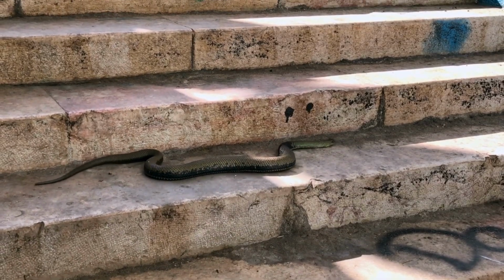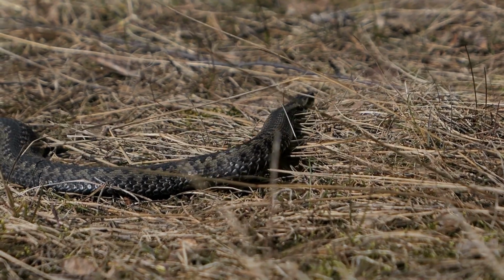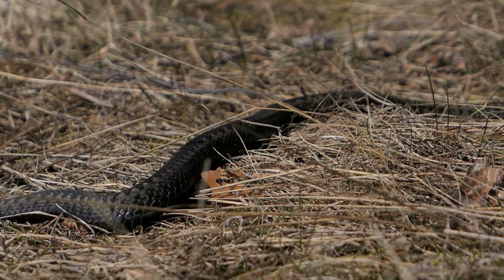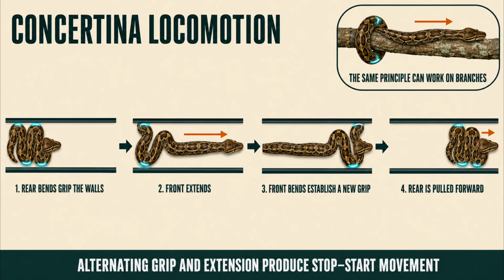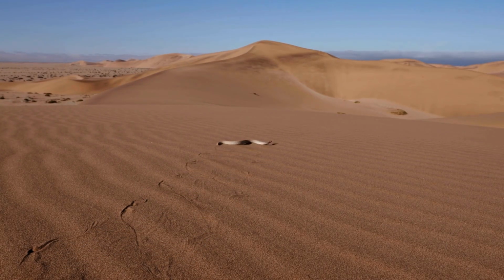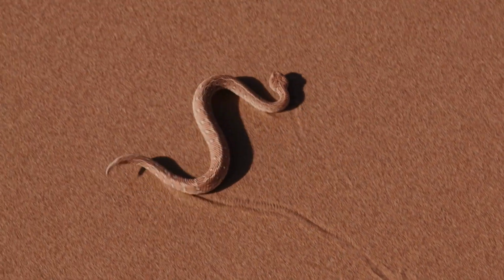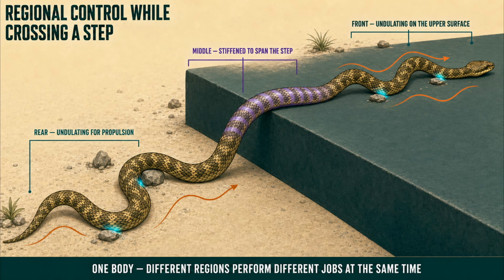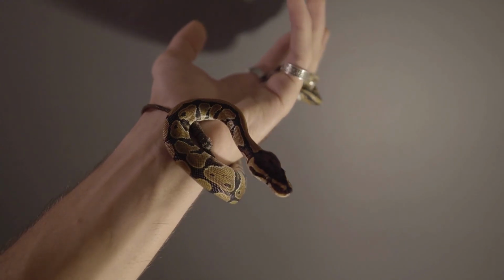How Do Snakes Move Without Legs?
Video credit: Mark's Reptiles -

Snakes have no legs, yet they can move across open ground, climb through narrow spaces, travel over loose sand and even crawl forward in a nearly straight line.

They do this by constantly changing how different parts of the body grip, push against and release the environment. In this video, we explore the four principal forms of snake locomotion: lateral undulation, concertina movement, sidewinding and rectilinear locomotion.

We also look at how snakes use regional control to make different sections of the body perform different mechanical roles, and how unusual methods such as lasso locomotion allow some species to climb surfaces that ordinary snake movement cannot handle.

A snake does not need legs because its entire body can become a moving system of anchors, waves and controlled contact points.